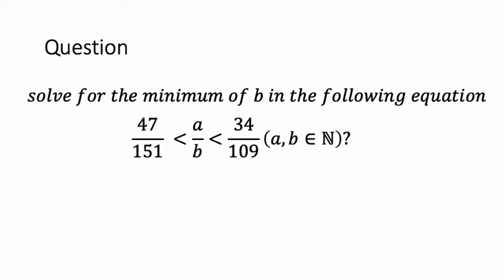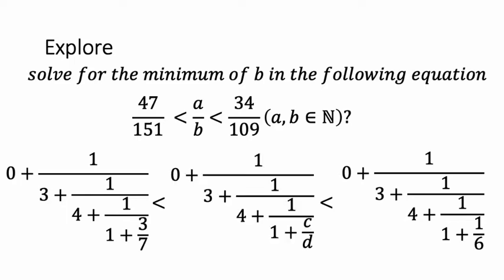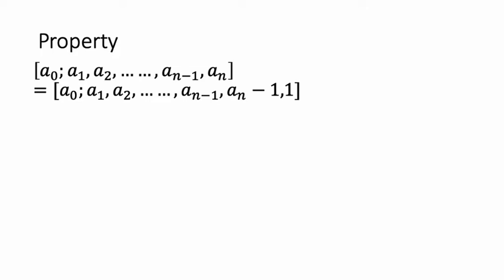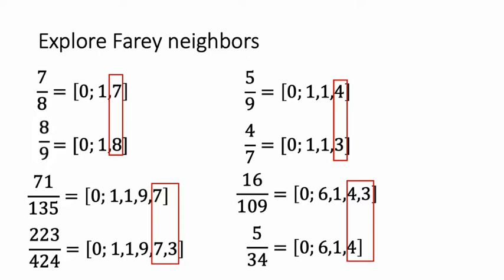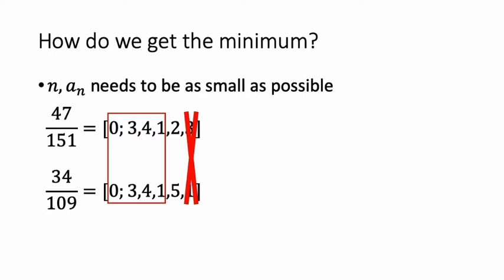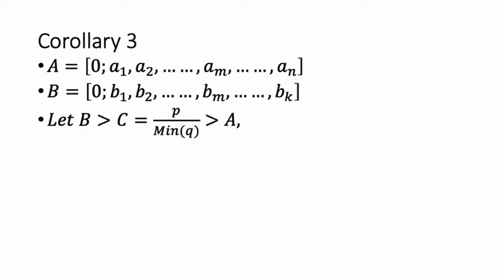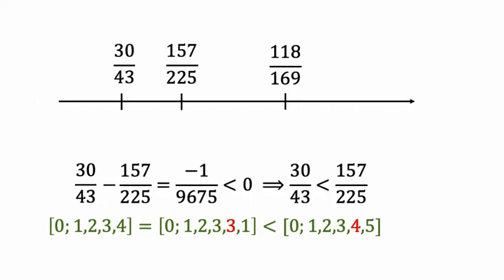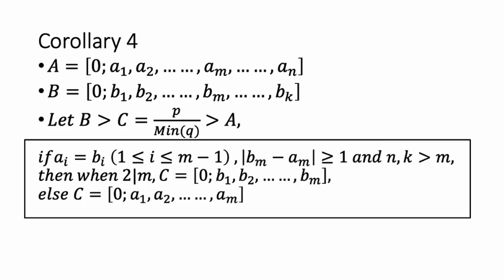Strategic Math S1 | Lecture 02 Same idea with Continued Fractions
★Before watching this lecture, I encourage everyone to try their own hands on this problem:
Here are the thinks that you can use:

In this second lecture, we're going to continue talk about problems in the form of “b/a less than q/p less than d/c”. Last time we only talked about how will we solve for the minimum when ad-bc=1. This time, we will further explore how we will find our answer using Continued Fractions. This video took a lot effort to make, because none if the corollaries can be found in any kind of books or courses. I hope that you will not only look through the video, but also experience the "aha" moment as you are exploring this problem. I think this question is suitable for anyone to dive in, because it does not involve any hard mathematics, but only uses the cleverness of CF and simple logic. If you don't have time to explore it by yourself, you should also try using new examples to further grapple the concept that this videos present.

Next time, in our third lecture, we'll be start talking about geometry. Try guess the theme of the video down in the comment section below! To learn about more, remember to watch our next video on 9/10 9p.m. .

🍋 Chapters in this lecture:
00:00 Introduction
00:37 Question
01:30 Definition
02:24 Example (Pause the video and take time to practice)
02:31 Explore
04:30 Answer
05:44 Next part begins
06:19 Property
06:48 Goal
07:16 Farey neighbors
08:58 Corollary 1
10:38 How do we get the minimum
13:48 Corollary 2
14:22 Corollary 3
15:37 We are not done yet
17:32 Corollary 4
18:21 n=m / k=m
18:58 n=k=m
19:23 Review
20:22 Remarks

(Beware that you should not use the file on purposes other education and learning.)

📖  References:
[1] Dr Ron Knott's web pages on Mathematics (Introduction on Continued Fractions)
[2] Dr Ron Knott's web pages on Mathematics (An Exact, Fractions and Quadratics Calculator)
[3] Dr Ron Knott's web pages on Mathematics (Fractions in the Farey Series and the Stern-Brocot Tree)
[5] Modified Farey Sequences and Continued Fractions, Maurice Shrader-Frechette